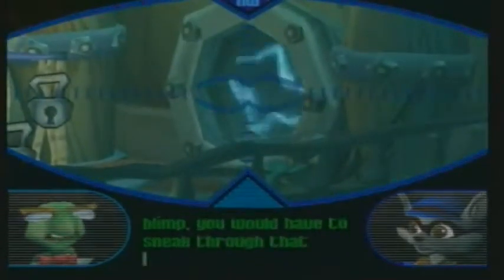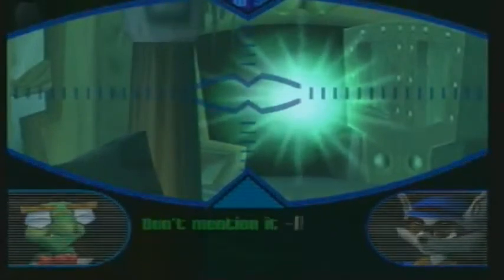Let's Play Sly Cooper and the Thievius Raccoonus Part 2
I now realize that I'm kinda bad at this game...